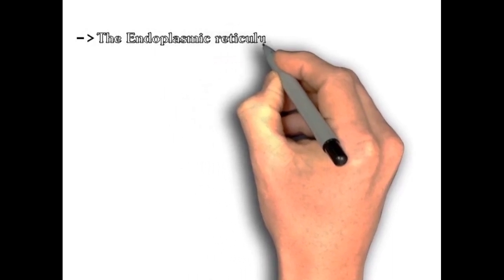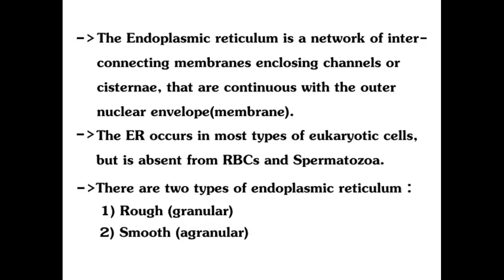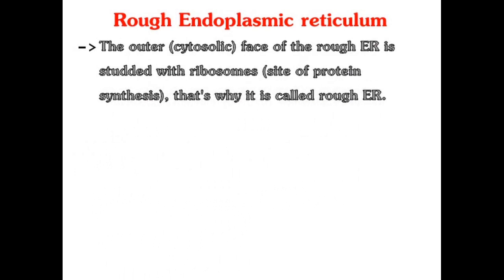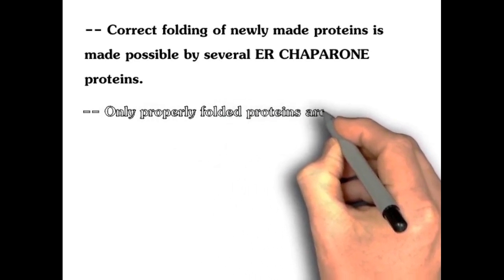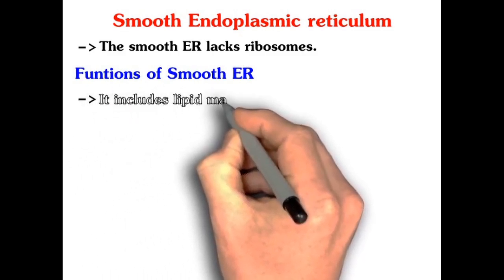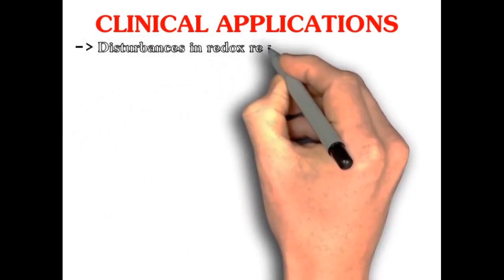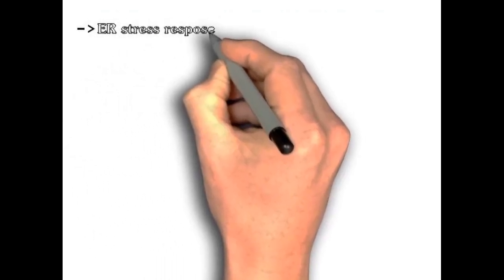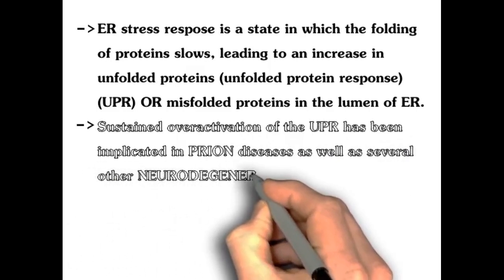Endoplasmic Reticulum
In this video i have explained about structure and functions of Endoplasmic Reticulum.